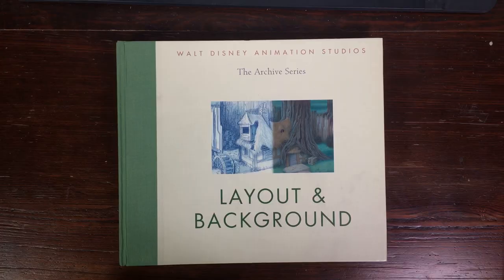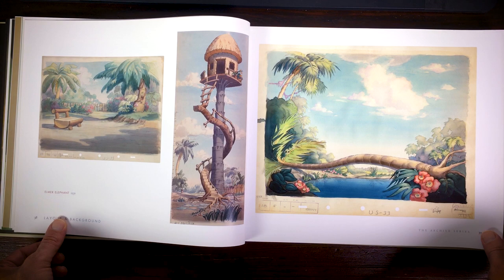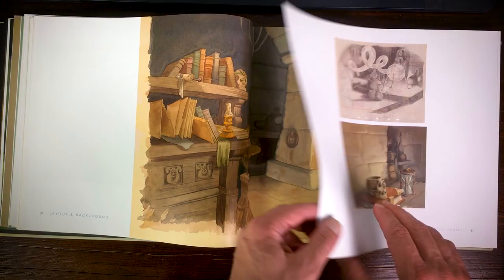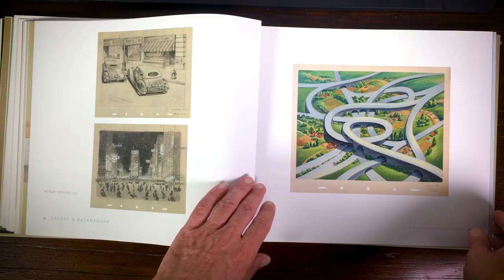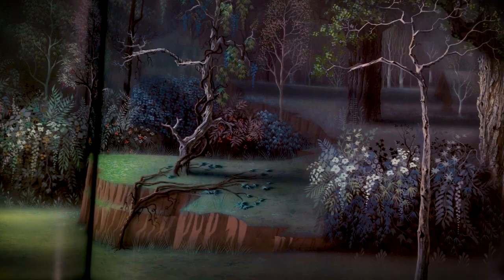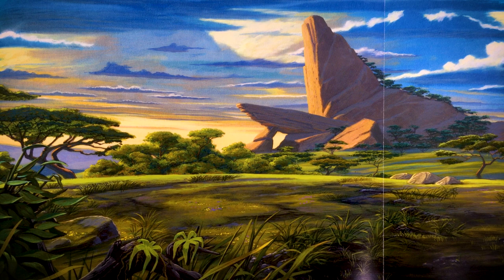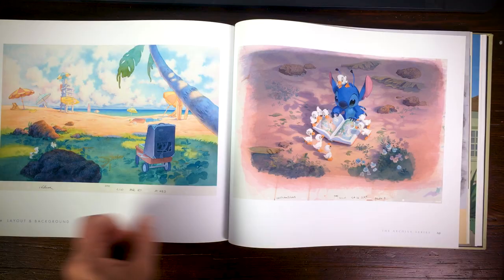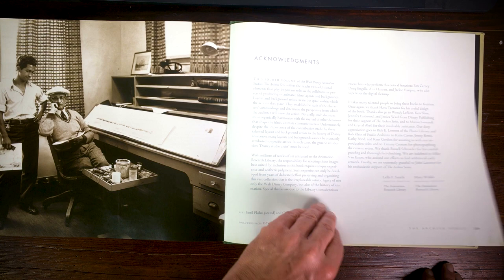Walt Disney Art Book Review: Layout & Background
You can buy this book on Amazon!

Amazon USA

Amazon UK

Amazon Canada

Welcome to Stayf Draws. I love animation and love to read  about animation.Especially 2D animation.I think those movies are more versatile in style. From a young age I was very interested in Disney animation and how they were made. You only had a few books that showed  little bits of how the animation was made. But nowadays there are a plethora of books about Disney animation. The Disney Studios has the biggest archives of all animation studios so they have a lot of cool stuff to show. Disney Editions decided to publish a series of books called the Archive Series. In this video I going to show you the book Layout & Background. It is the fourth book in the series.

In the book you see a lot of samples of the layouts and the final backgrounds ranging from artwork for Oswald the Lucky Rabbit in 1928 to The Goofy Succes Story from 2011.

Doodles!